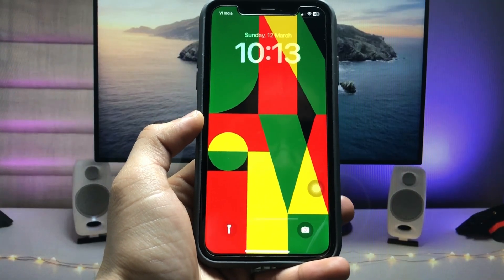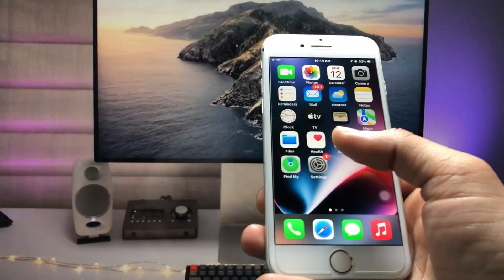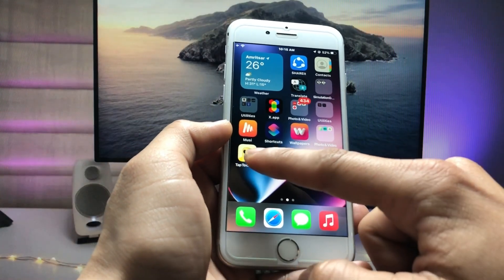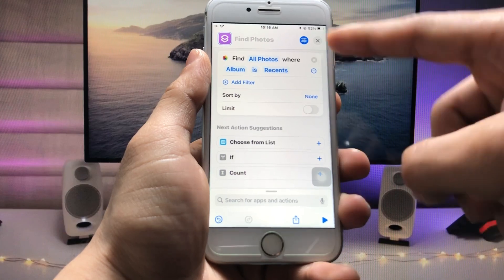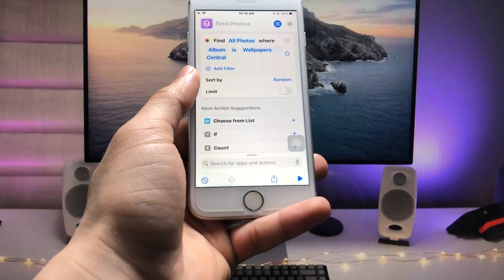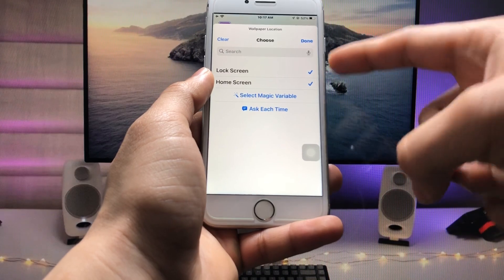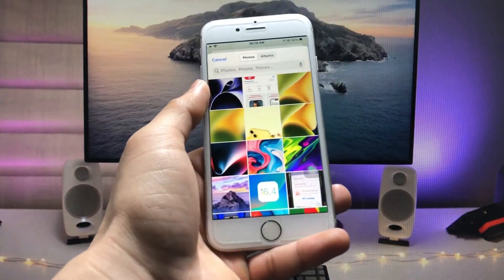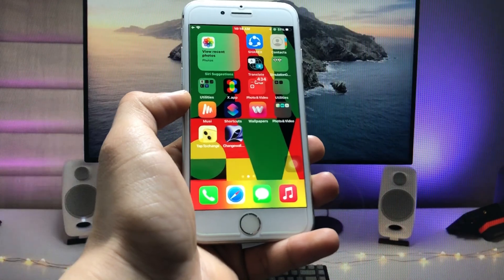iOS 15.7.3 Photo Shuffle: Enable Tap to Change iPhone Lockscreen Wallpapers on any iPhone